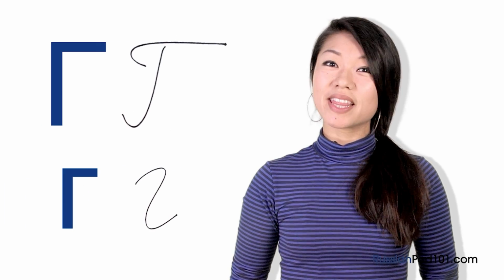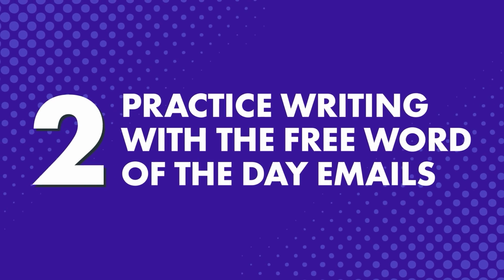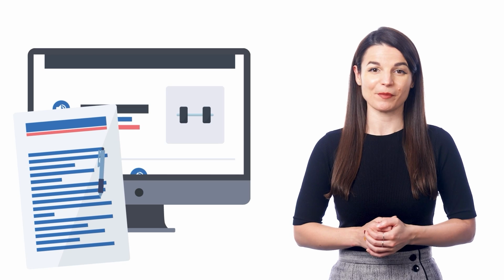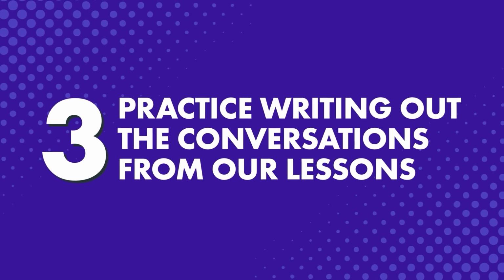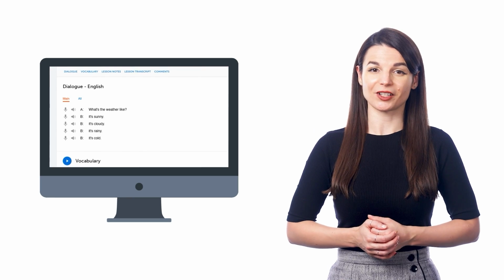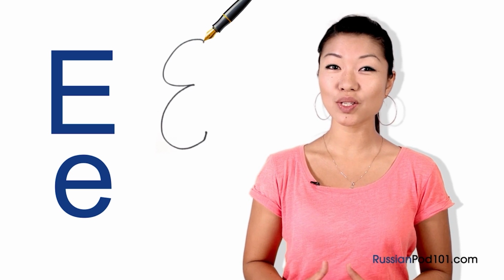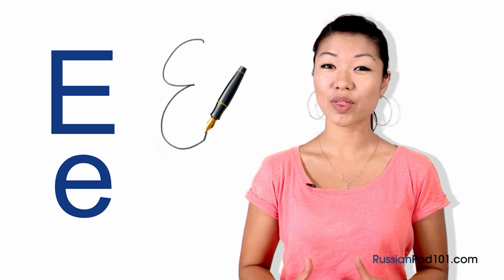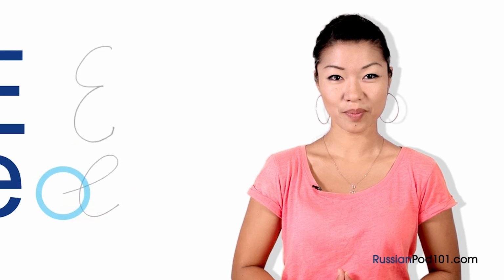Russian Writing Decoded in 30 Minutes: A Quick Guide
↓ More details below ↓

Step 3: Start speaking Russian the fast, fun and easy way!

If you don't understand much Russian and want to be able to understand and speak it, this video is made for you because we will help you improving your Russian skills!
This video will challenge your reading and listening comprehension skills and help you progress in your Russian study.